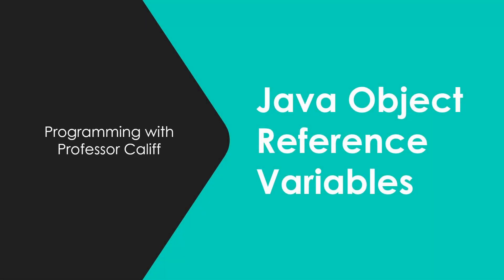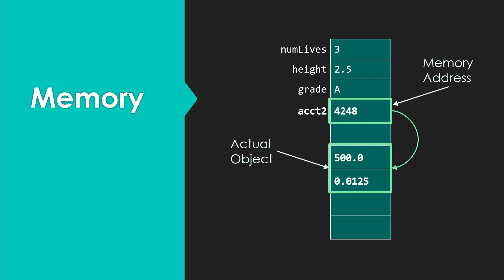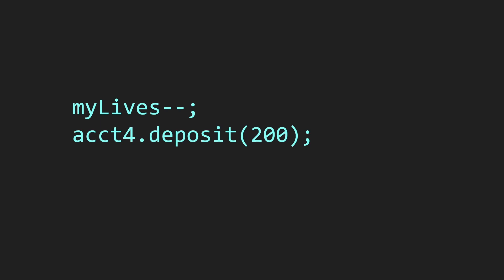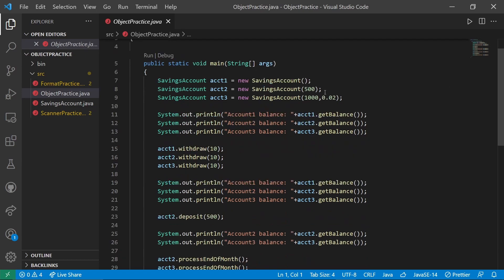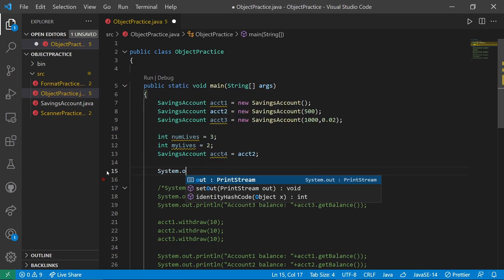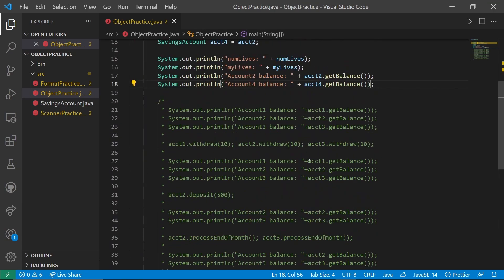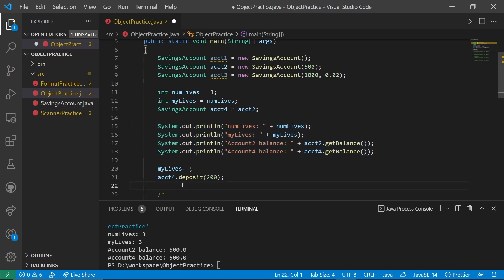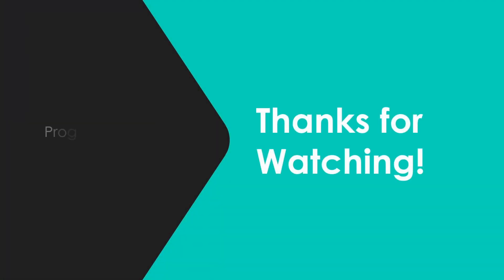Object Reference Variables in Java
An explanation of reference variables with memory diagrams and a code demonstration.